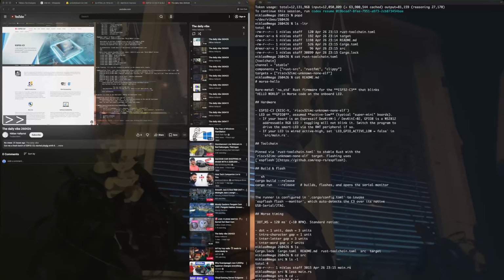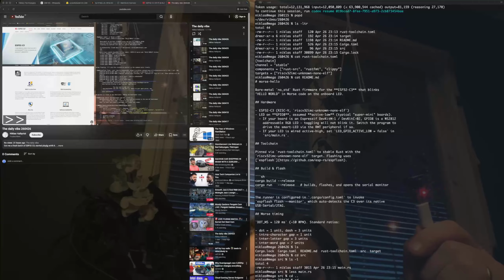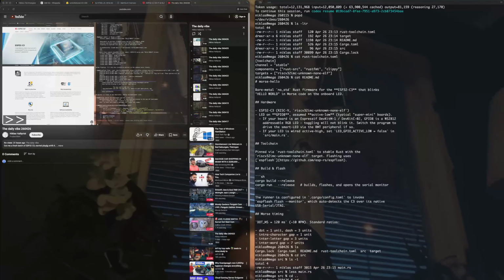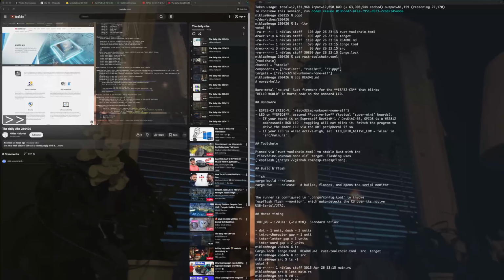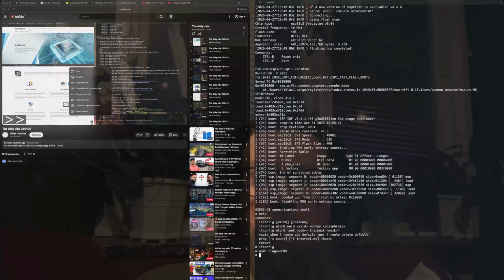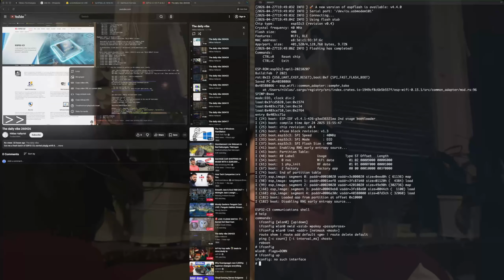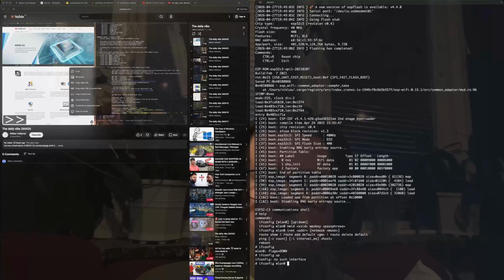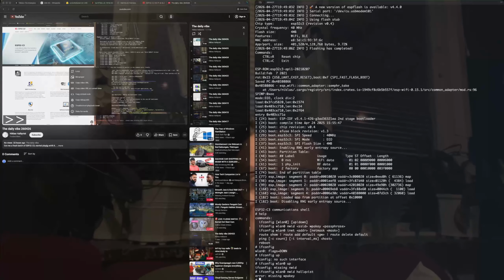The daily vibe 260427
Started on a command line for ESP32 C3, with slight unix looks. E.g. ifconfig, route and ping